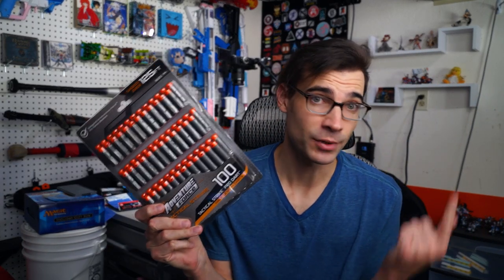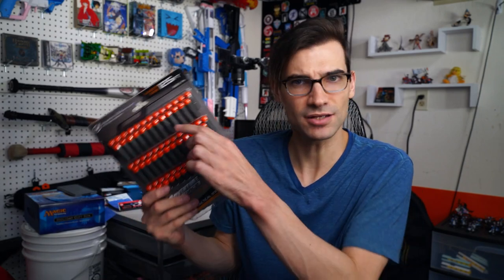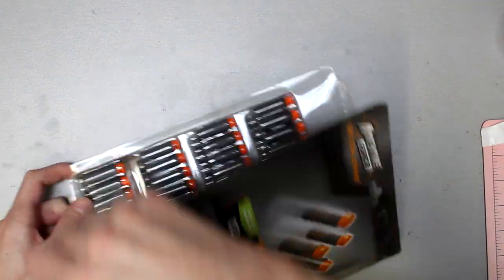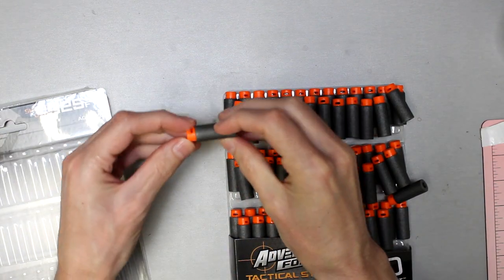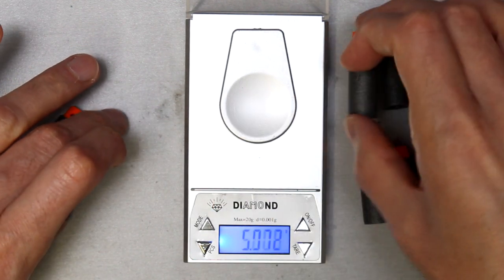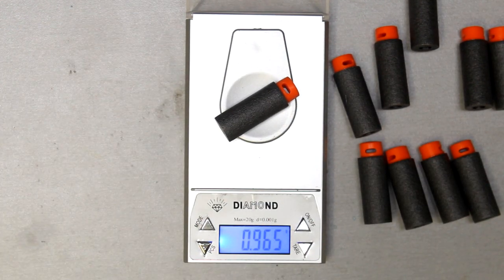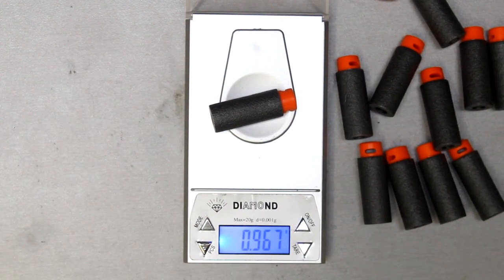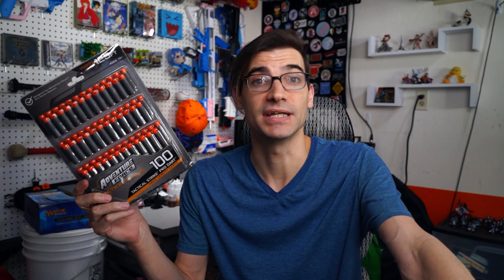"Pro" Nerf Darts - Are They More Than Just Darts?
I finally got my hands on some Adventure Force Tactical Strike Pro Darts. I'm way late but I wanted to talk about not only the darts but the potential future impact of these and what influence other companies may have on the nerf hobby and how blasters are built along with new people finding the hobby side of nerf.

Nerf Blaster Jangular